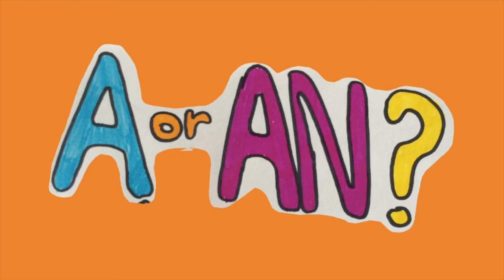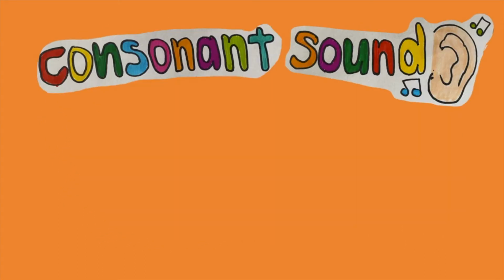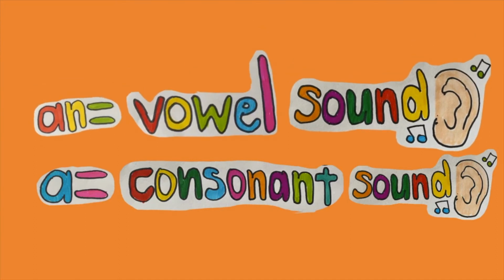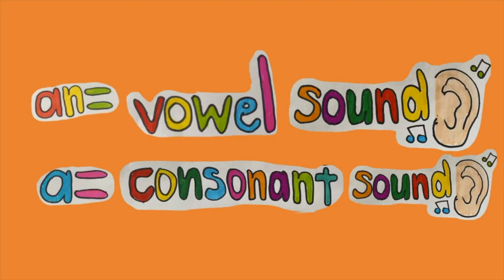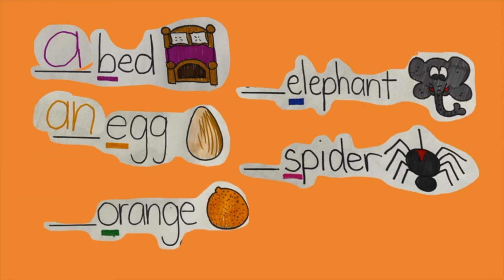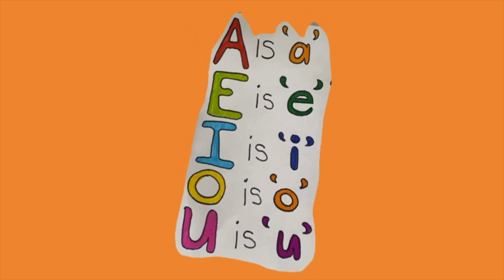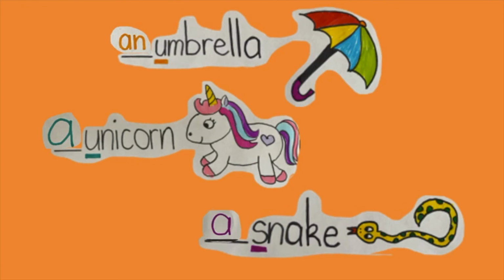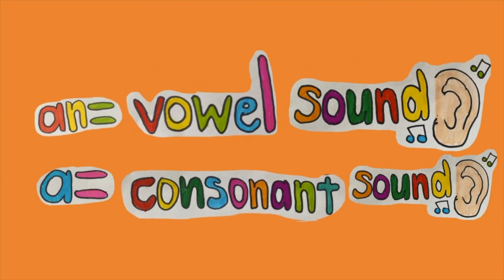Grammar: A or An?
I want a or an apple? What do we use?
This video goes over how we work out whether we use a or an.